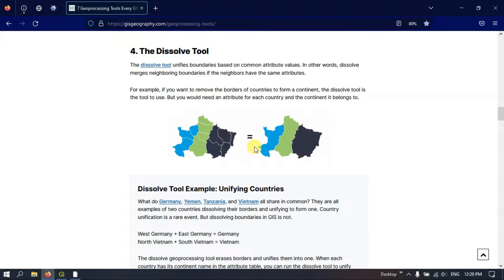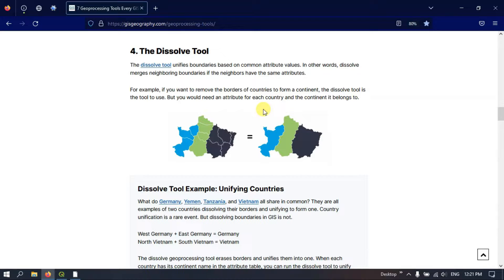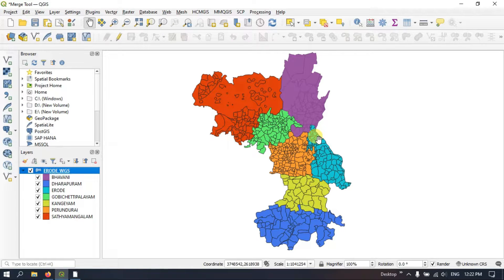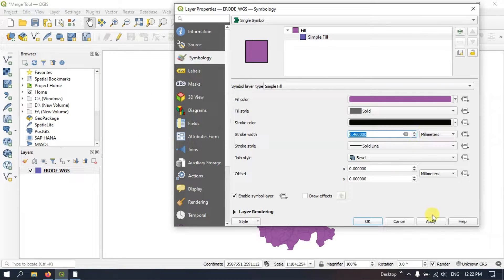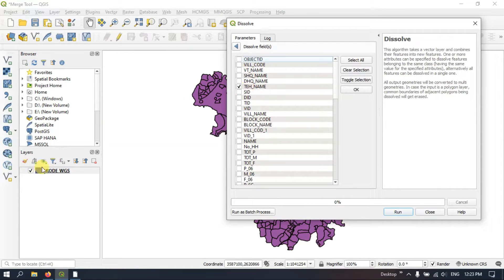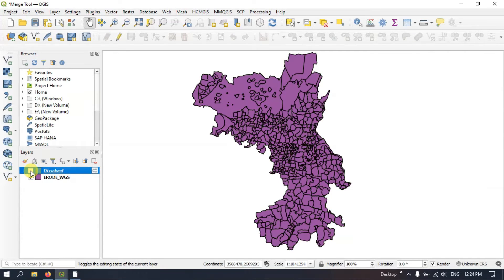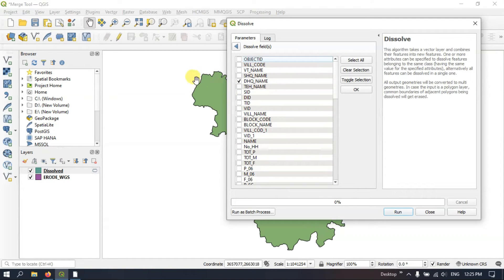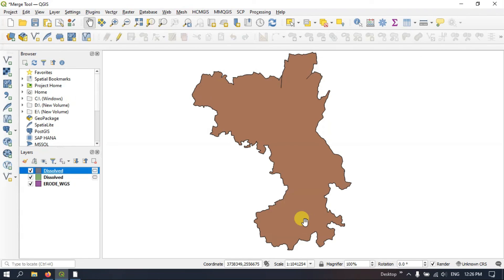QGIS Tutorials 37: How to use Dissolve Tool in QGIS | Beginners | QGIS 3.22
This is a special video tutorial series for absolute beginners in QGIS. In this video, you will learn how to use dissolve tool in QGIS. These video tutorials are made using QGIS 3.22, the current latest version.
The dissolve tool unifies boundaries based on common attribute values.